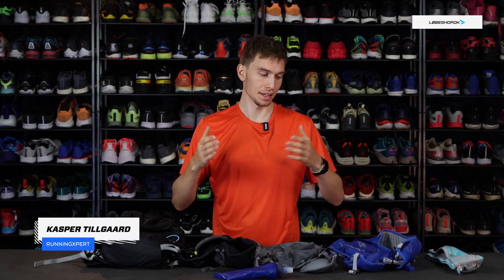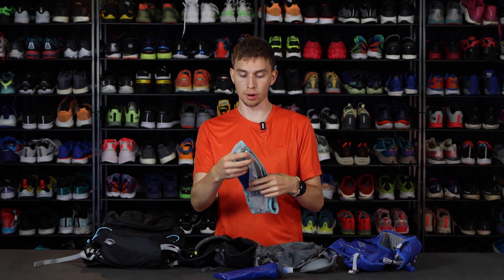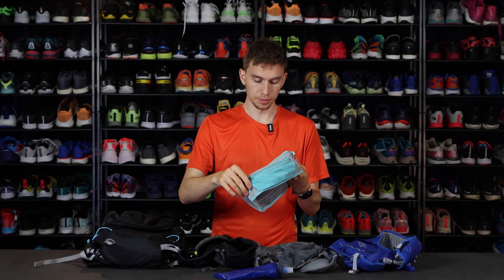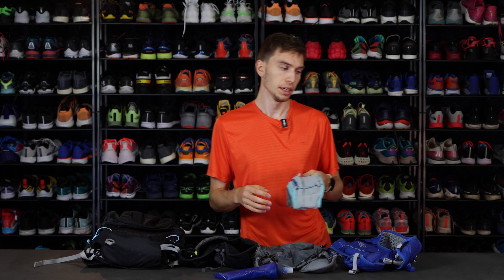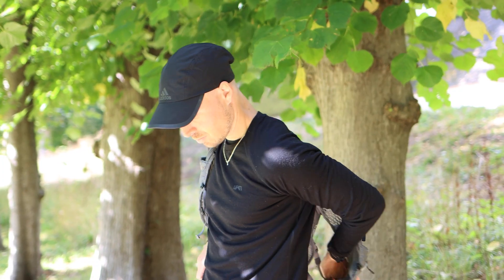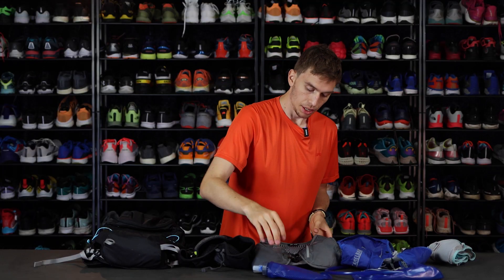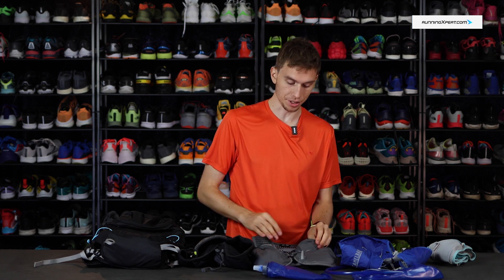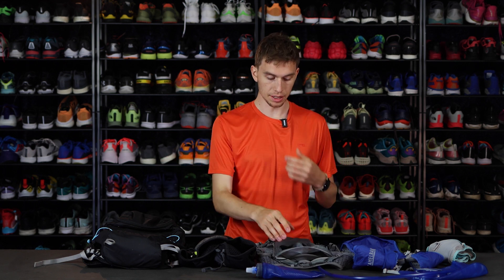How To Choose A Running Backpack - Camelback 2022 lineup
Choosing the right backpack for your needs can be a challenge. There is a ton of considerations runners need to make when it comes to finding the right backpack. So with help from CamelBak we can hopefully set you on the path to finding the right backpack for your needs.

CamelBak has long been a well-known brand of hydration gear For decades, they have helped to ensure optimal hydration amongst cyclists, mountain bikers and hikers. There for it's no surprise that their backpacks also have a place within the running community.

Things to consider before buying a backpack - 0:00
Ultra Belt 70 OZ - 0:52
Circuit Vest 50 OZ - 2:12
Zephyr Vest 34 OZ - 3:41
Ultra Pro Vest 34 OZ - 5:11
Octane 18 70 OZ - 7:10